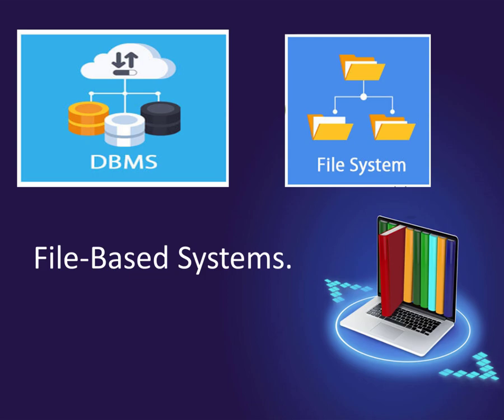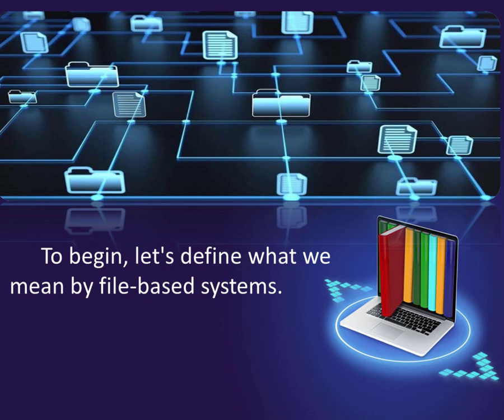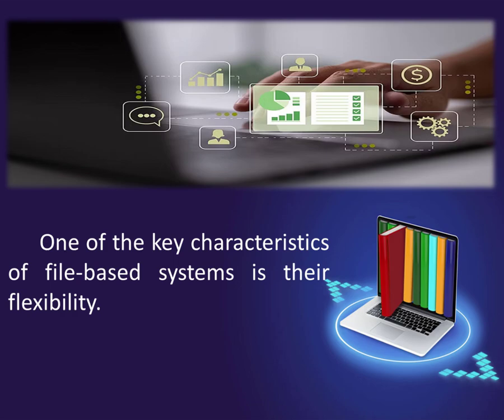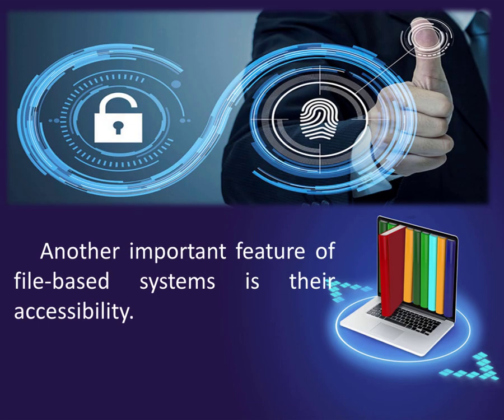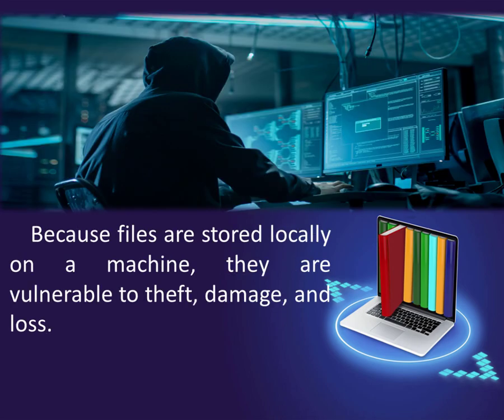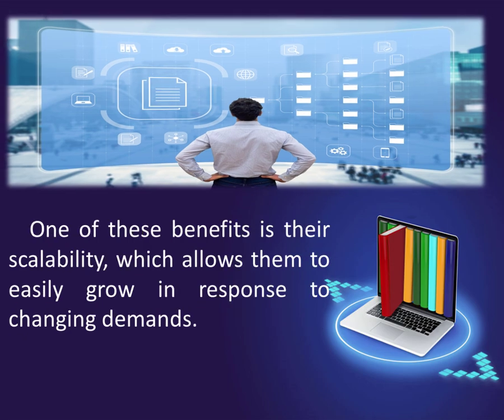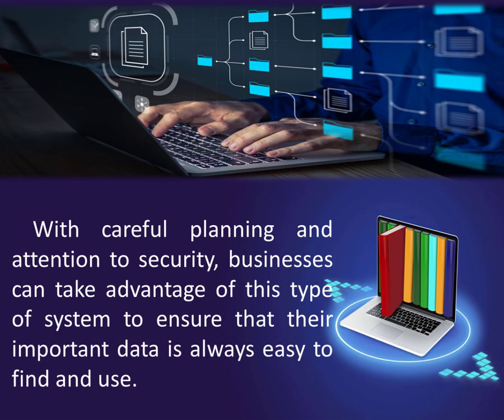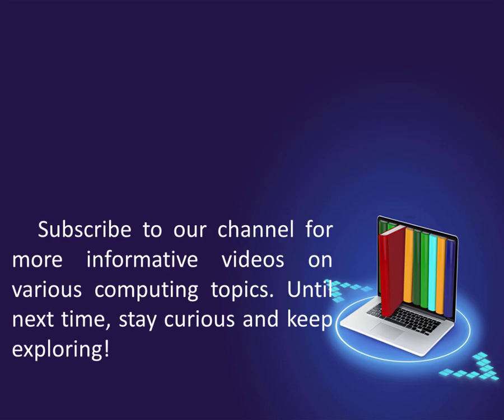Characteristics of file-based systems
Database Management System Power Point Database Management System Power Point Presentations and Word files and Word files

deped partnership database system
database systems
purpose of database system
distributed database system
borrow database system concepts
briefly explain about database system architectureabase system final exam questions and answers
database system for small business
database system for school management
database system free
system data high mac
system data huge iphone
system data huge
history of database system
how is data in a relational database system organized
state four types of keys in a database system
list the advantages and disadvantages of using a database system
org.postgresql.util.psqlexception fatal the database system is in recovery mode
org.postgresql.util.psqlexception fatal the database system is starting up
online database system
open source database system
objectives of database system
database system project ideas